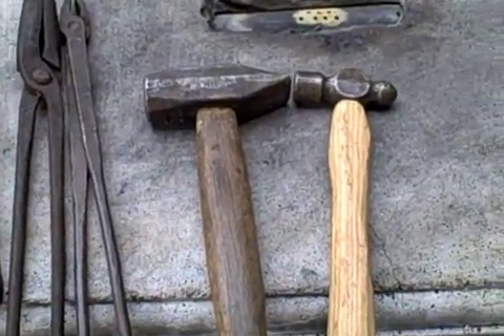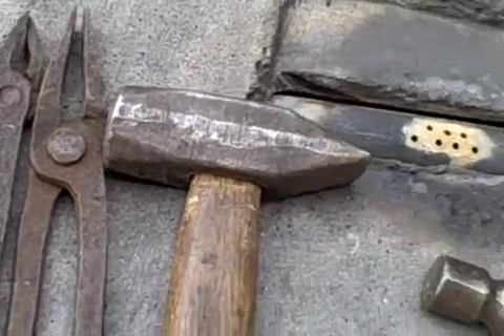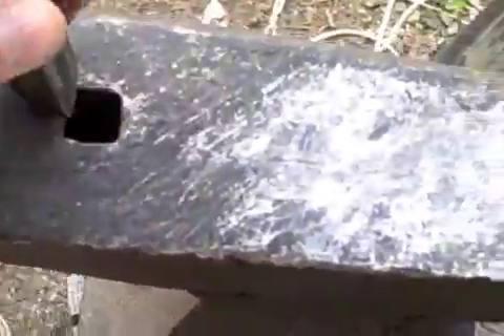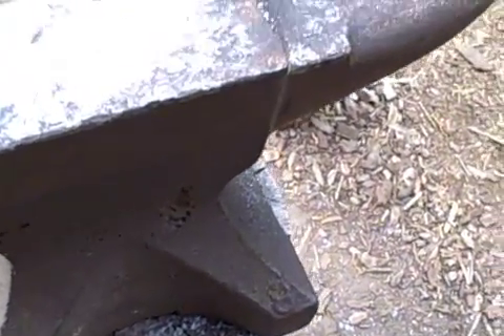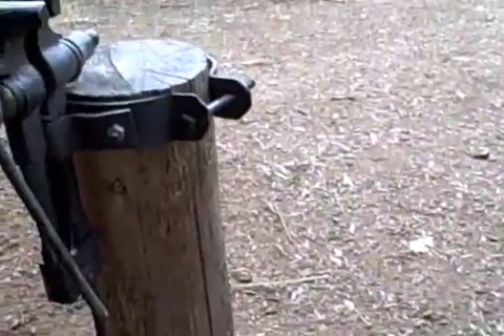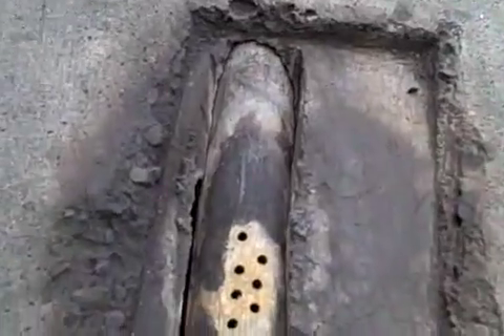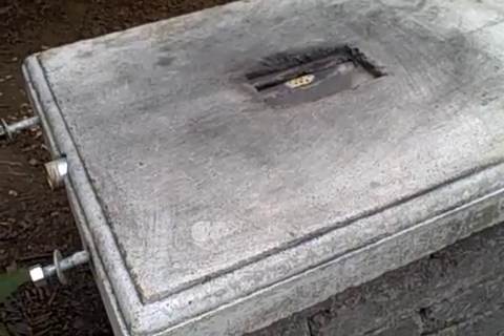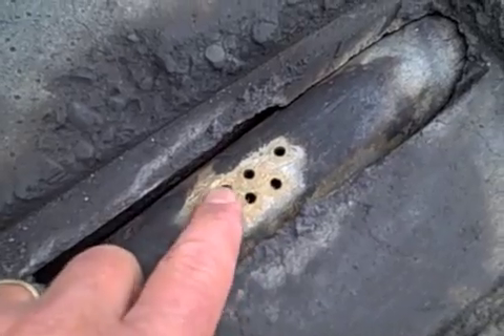Basic Blacksmith Tools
Basic blacksmith tools for the beginner.